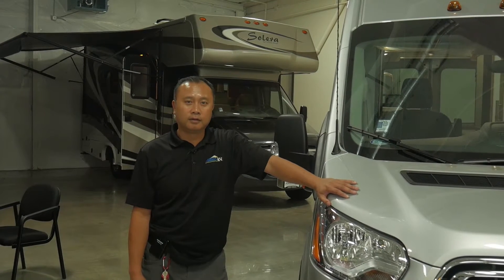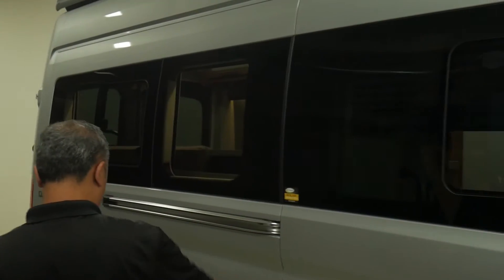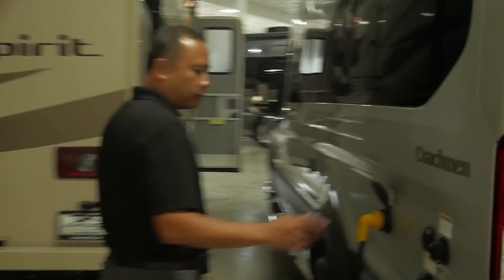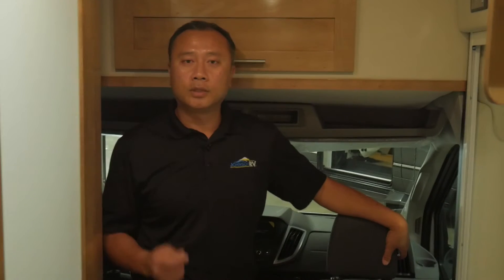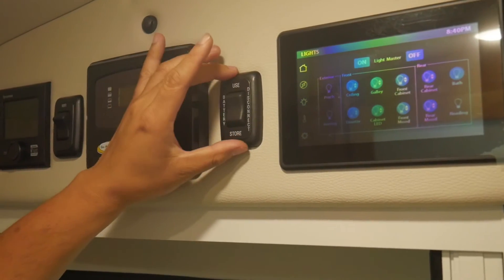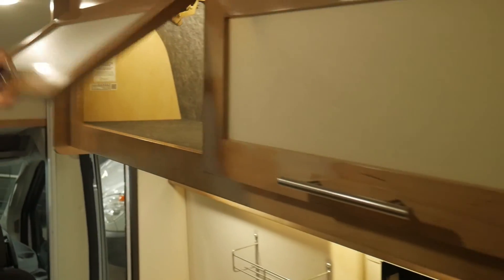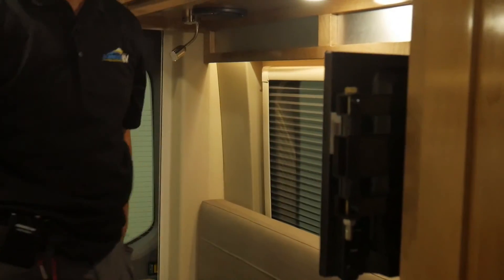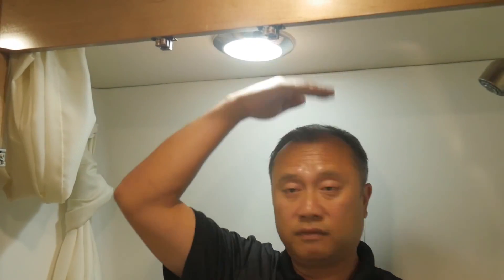2020 Coachmen Beyond 22C (Stock#13631) - Washington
4105 Pacific Highway East
Fife, WA 98424

Location: Washington
Condition: New
Stock Number: 13631
Year: 2020
Make: Coachmen
Brand: Beyond
Model: Beyond 22C
VIN: 1FDRU4XG0KKA83339
Mileage: 2,424